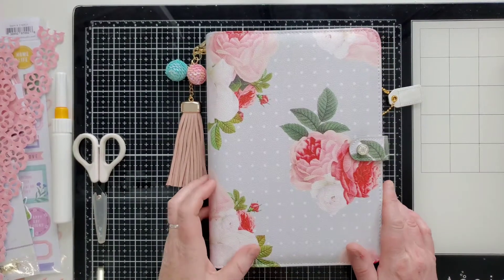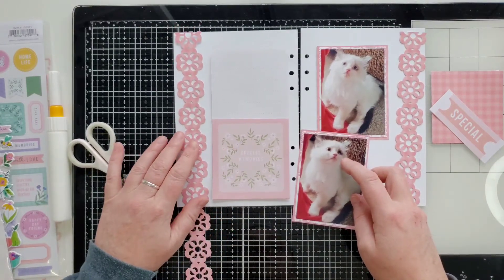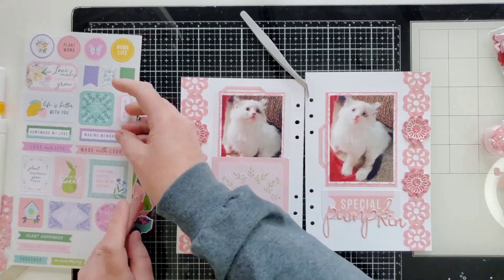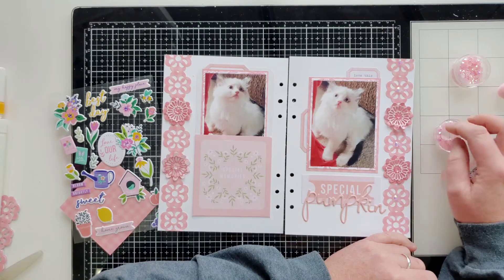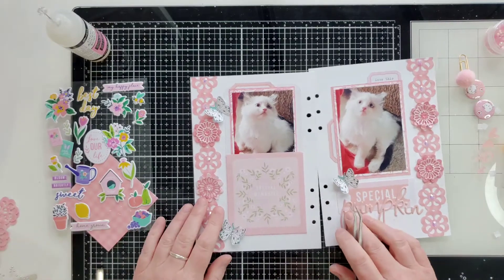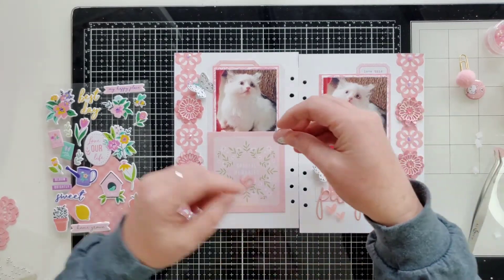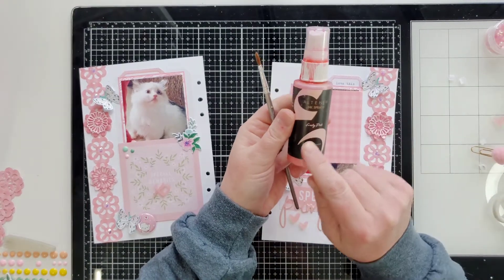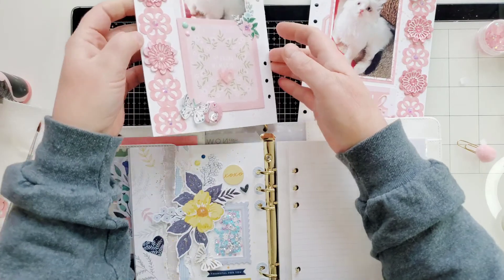Scrap Our Stash Layout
Hello everyone! Today, I have designed a double page layout in my mini album using Pinkfresh Studio Happy Blooms collection.

This is the Wheel challenge for March 2022, where we had to think Spring and use florals! Happy Blooms is the perfect collection for this challenge.

Join our Web Site and Facebook Groups to enter the challenge for your chance to win a $20 gift card to Scrapbook.com.